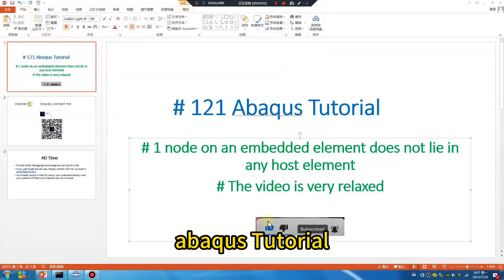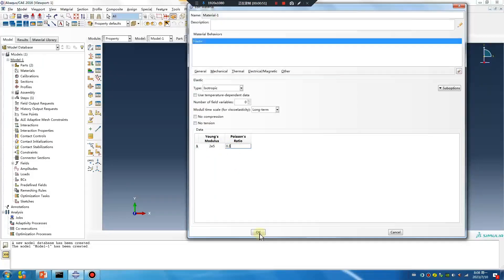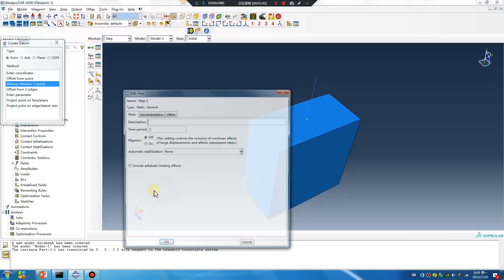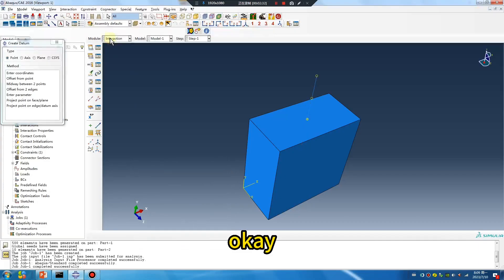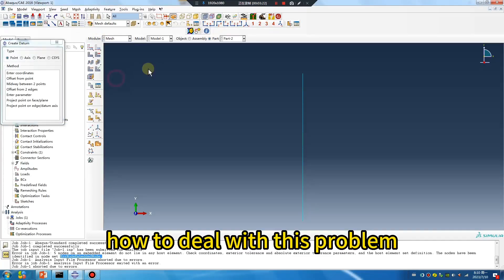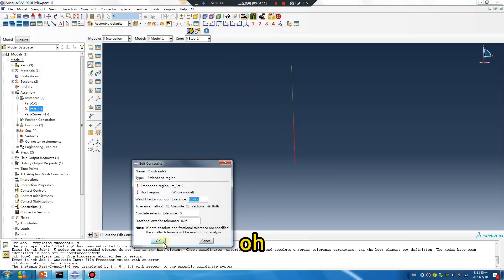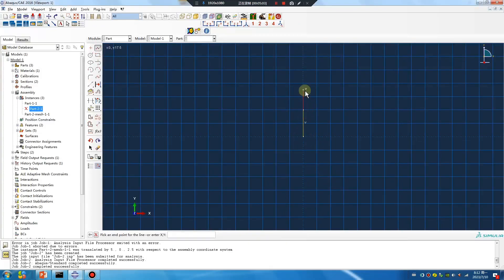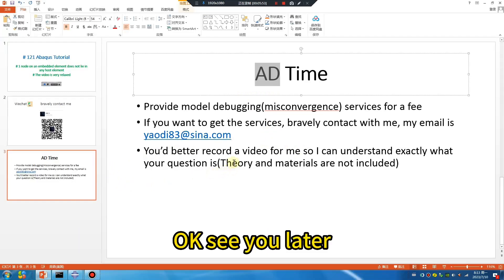# 121 Abaqus Tutorial# 1 node on an embedded element does not lie in any host element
# 1 node on an embedded element does not lie in any host element
# The video is very relaxed